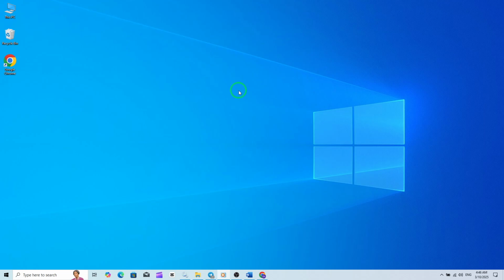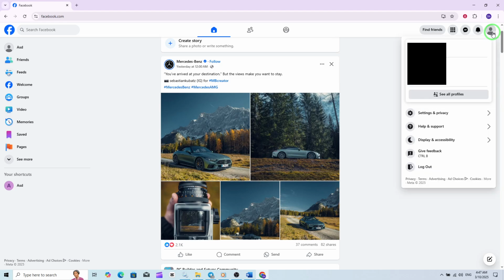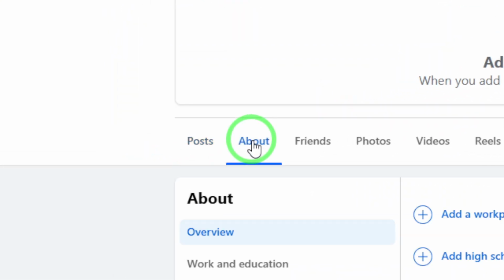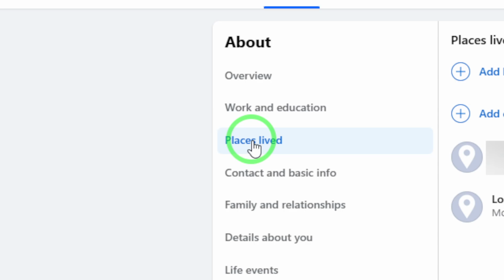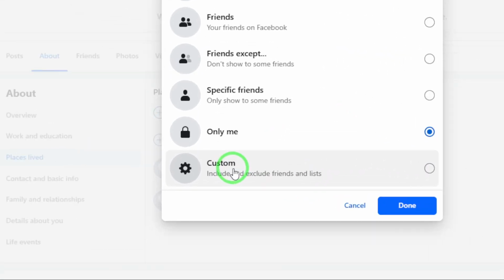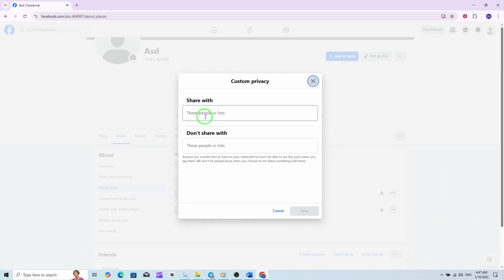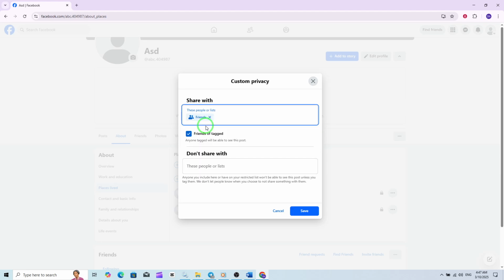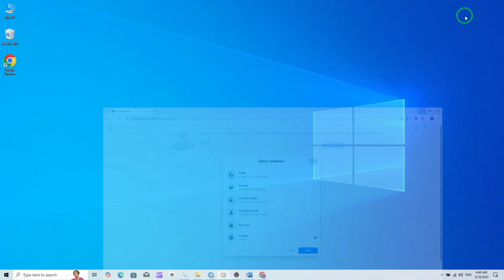How To Custom Who Can See Your Home Location On Facebook On PC (New Update)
Learn how to customize who can see your home location on Facebook using a PC with the latest update! This video provides a step-by-step guide to help you control your privacy settings and manage who can view your home location information on your Facebook profile.

1. Open Facebook.com

2. Click on your profile photo at the top right corner

3. Enter your profile, then the About section

4. Next to your Home location, click on the audience icon

5. Choose Custom

6. Fill the fields, click Save

Timeline:
00:00 Start
00:12 How to do it
01:05 End